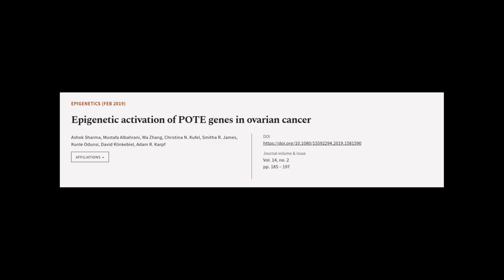Epigenetic activation of POTE genes in ovarian cancer | RTCL.TV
### Keywords ###

### Article Attribution ###
Title: Epigenetic activation of POTE genes in ovarian cancer
Authors: Ashok Sharma, Mustafa Albahrani, Wa Zhang, Christina N. Kufel, Smitha R. James, Kunle Odunsi, David Klinkebiel ,and Adam R. Karpf
Publisher: Taylor & Francis Group
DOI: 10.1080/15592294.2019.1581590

### Video Timestamps ###
0:00:00 - Summary
0:00:55 - Title
0:01:02 - Tail
0:01:06 - End